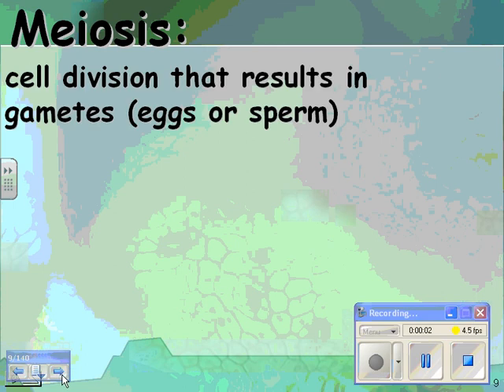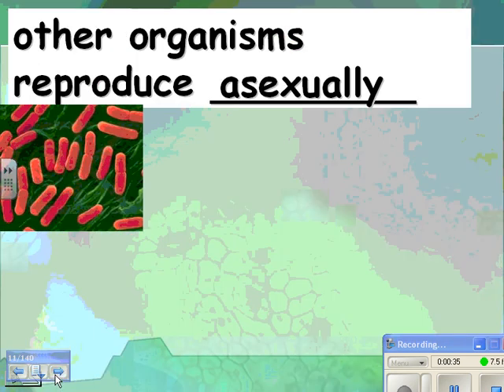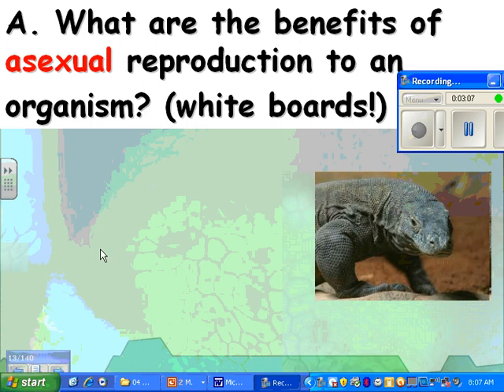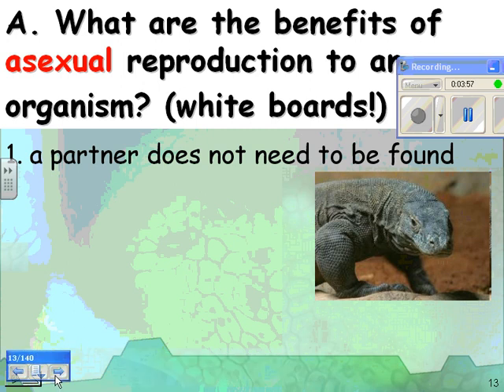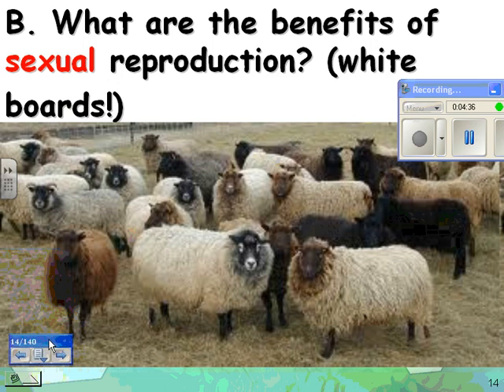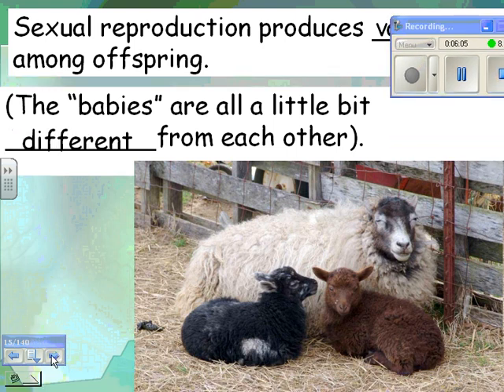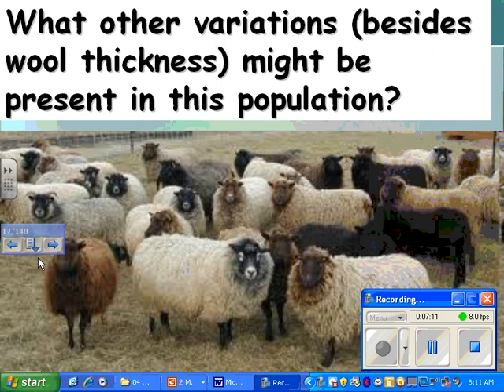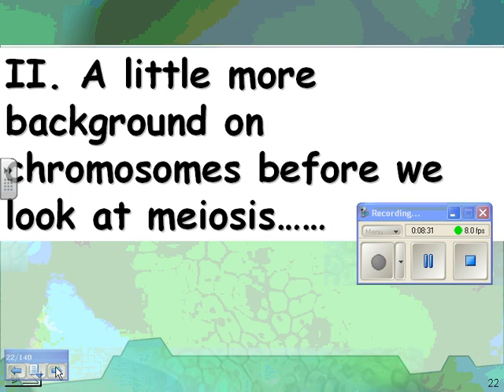2013 HN Meiosis 01 sexual vs. asexual populations